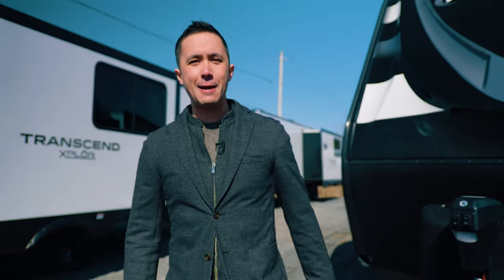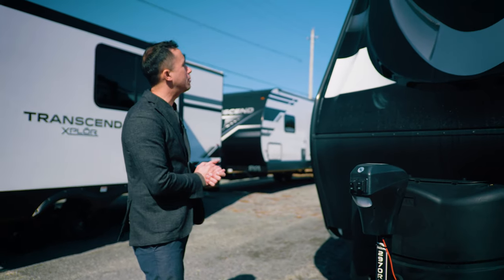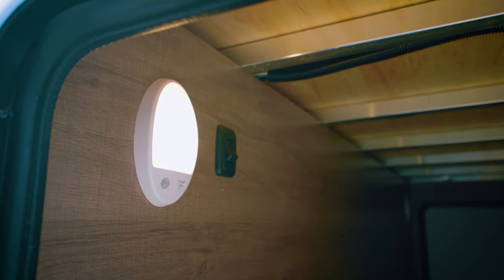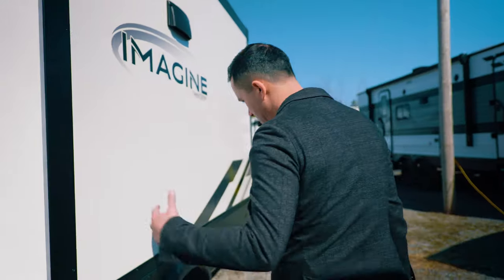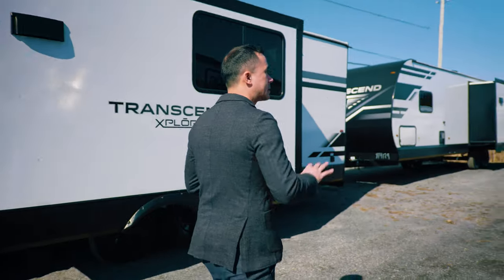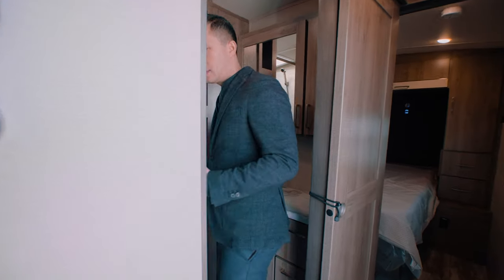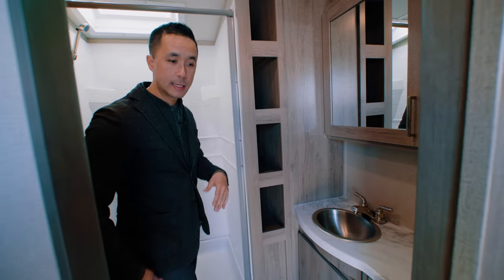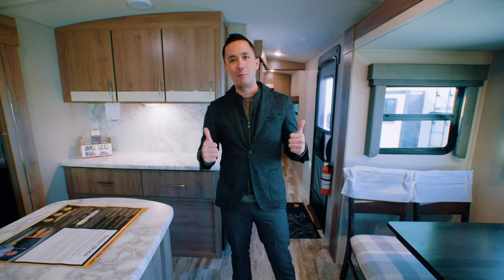THE ALL NEW 2022: Grand Design - Imagine 2970RL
Intro: 00:00
Front Exterior: 00:49
Side exterior & storage: 01:51
Water management system: 02:22
Backside exterior: 03:33
Roof solar panel: 03:47
Design observations: 04:19
Door side exterior: 04:38
Flip down adjustable steps: 05:02
Good year tires: 05:30
Living space interior: 05:52
Recess range oven: 09:58
Fridge: 10:32
Control panel: 11:33
Bathroom: 12:11
Bedroom: 13:20
Extro: 15:35